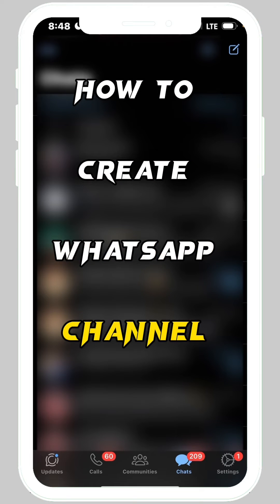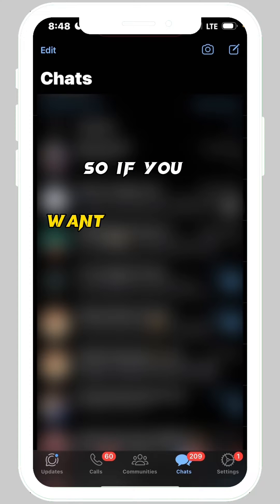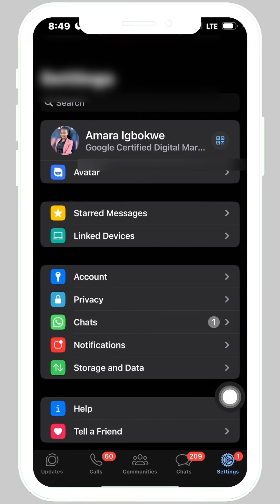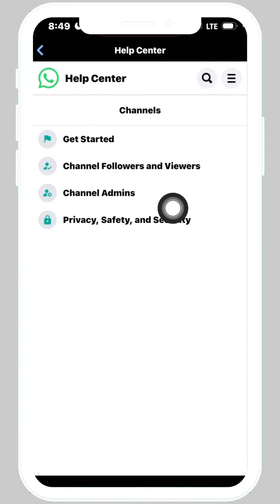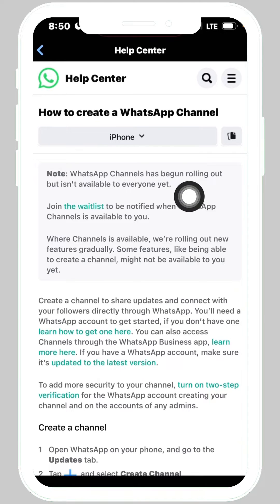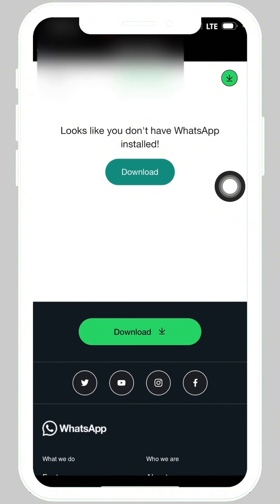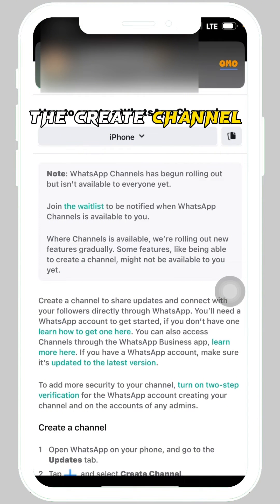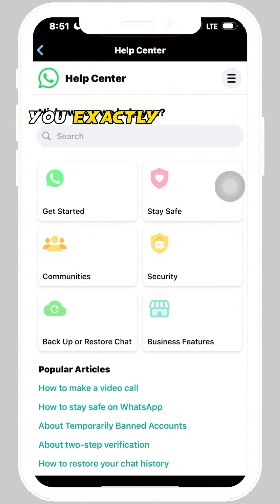How To Create a WhatsApp Channel On iPhone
How To Create WhatsApp Channel On iPhone. In this video, I will be sharing the real truth about creating WhatsApp channel on iphone.

You will learn how to create Whatsapp channel on iPhone.

If you have not been able to find the Create Channel option on iPhone, watch this video to find out how to get the Create Channel option on iPhone.